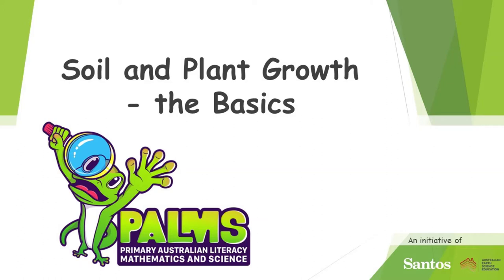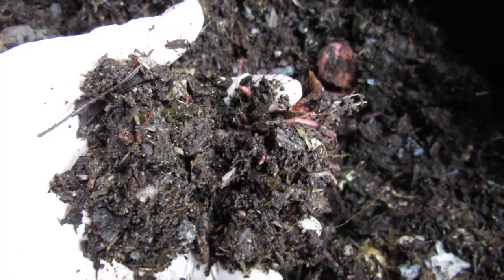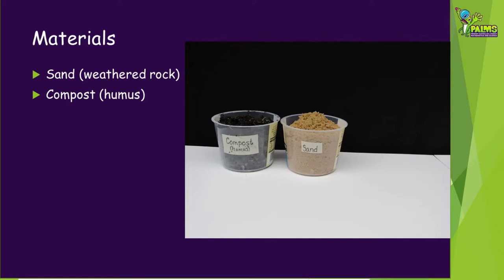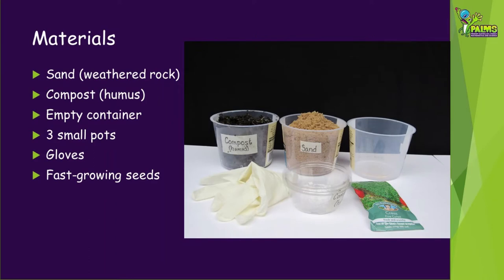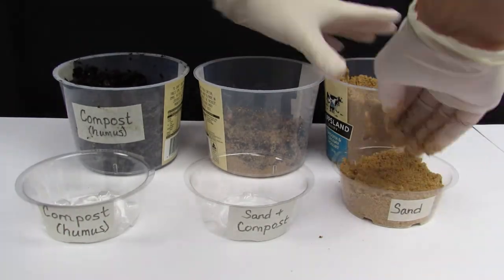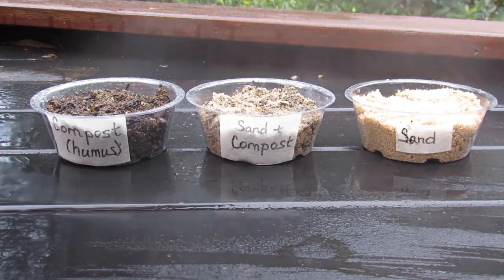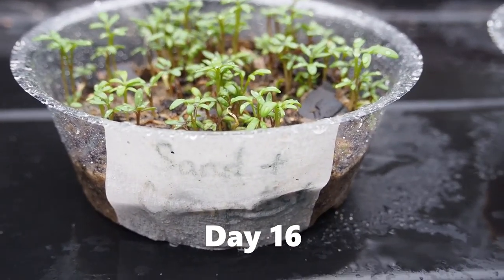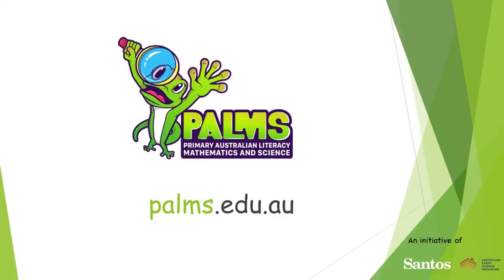Soil and Plant Growth - the Basics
What is soil made out of and what is humus? Is it important? Experiment with us to find out.